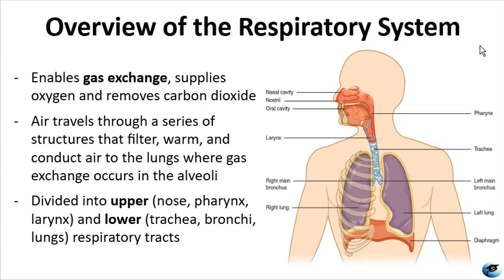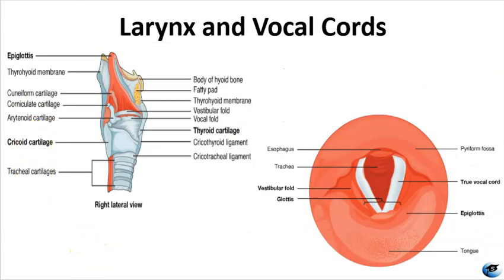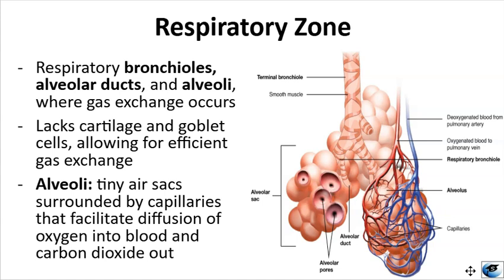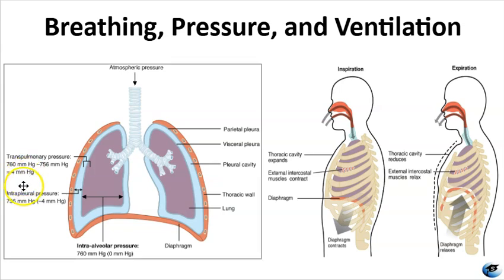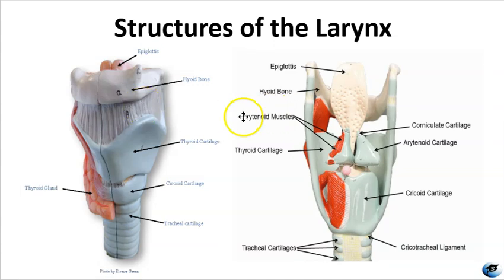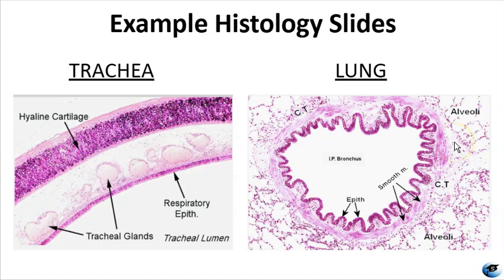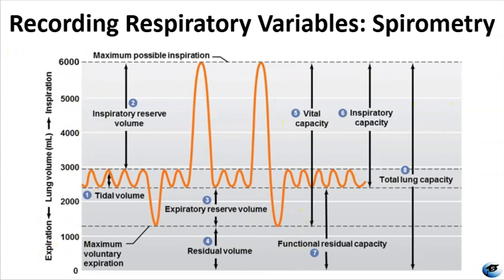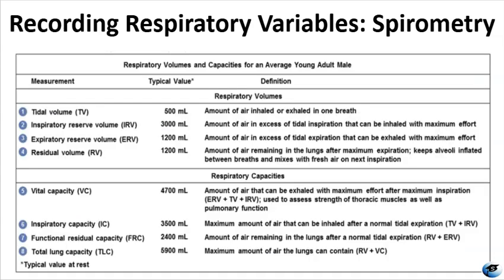ONLINE Anatomy and Physiology II Lab 6: The Respiratory System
Jump To Topics:
Learning Objectives: 00:19
Overview of the Respiratory System: 00:42
Upper and Lower Respiratory Systems: 01:57
The Upper Airway: 02:13
Larynx and Vocal Cords: 03:33
The Pharynx: 04:11
The Trachea: 05:38
Respiratory Zone: 06:07
Alveoli: 07:25
Lungs: 07:49
Breathing, Pressure, and Ventilation: 09:00
Measuring Lung Volumes: 10:59
Pre-Lab Activities: 12:23
Lab Exercise 6.1: Exploring Respiratory System Structures in Models: 12:43
Lab Exercise 6.2: Examining Histology of Selected Respiratory Structures: 13:43
Lab Exercise 6.3: Lung Function Interactive Web Activity: 18:12
Preparation and Work Due: 22:58

Textbook Information:
OpenStax College, Rice University. (2022). Anatomy and Physiology 2e.